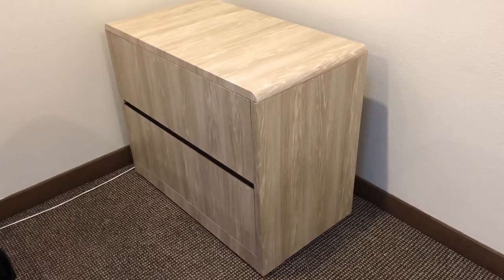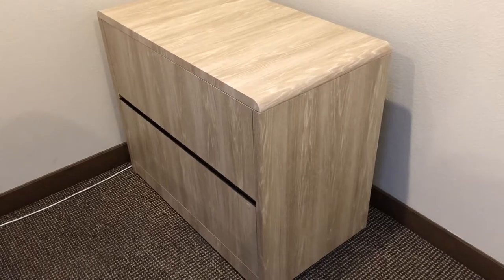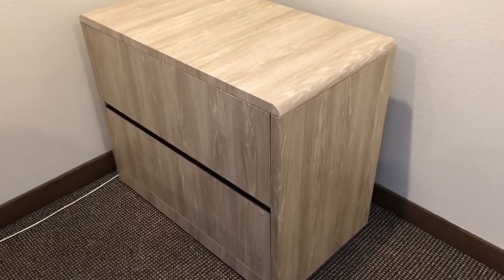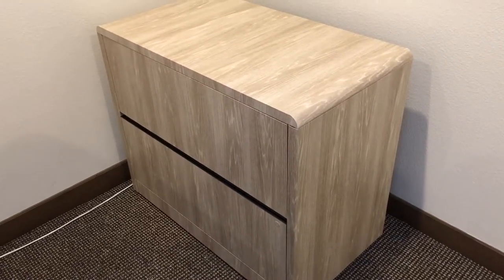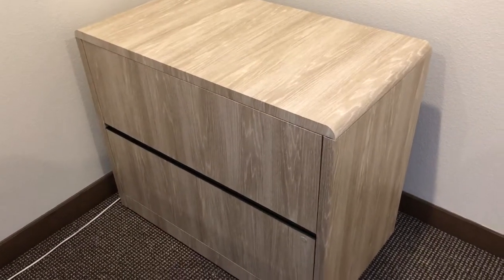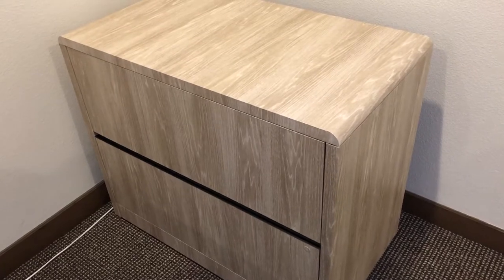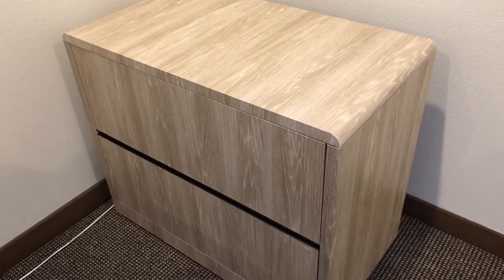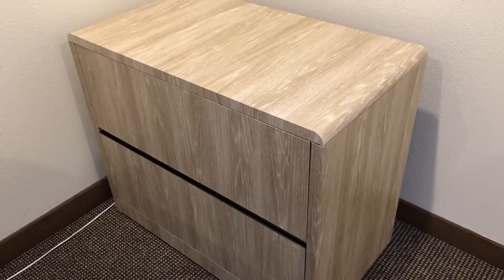Wrapping a Filing Cabinet using the 3M Di-Noc Architectural Films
Wrapping a filing cabinet with 3M Di-Noc vinyl material.
It took 3 yards to wrap this project. 1 hour to install the vinyl on the subject.

Rm wraps Architectural Films squeegees - made specifically for installing these films